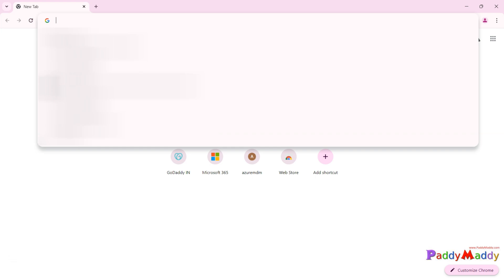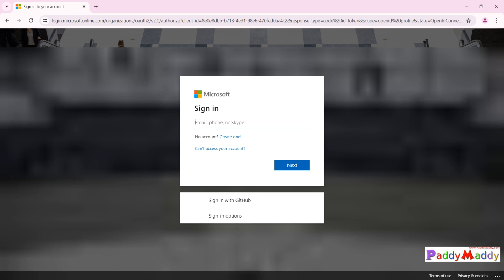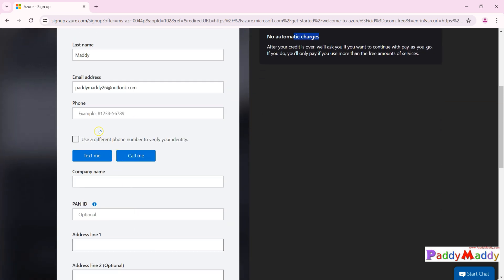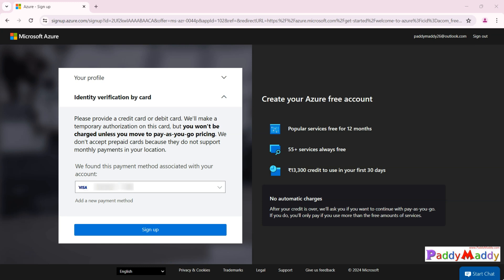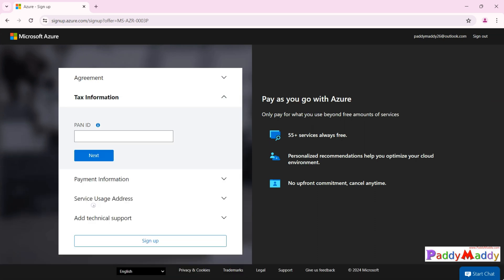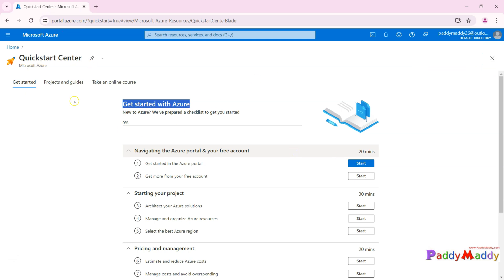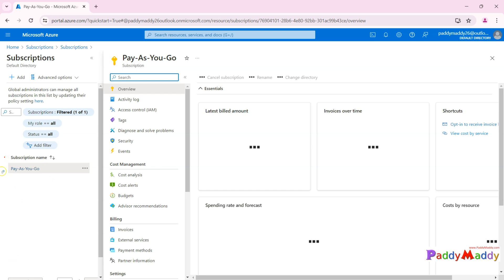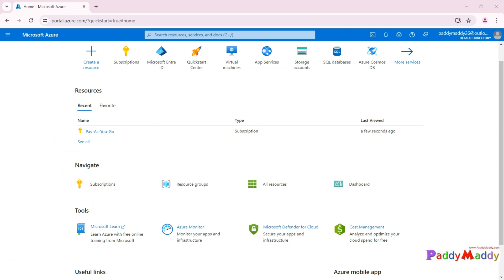Step-by-Step Guide: How to Create a Free Azure Subscription or Pay-As-You-Go Model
Welcome to our comprehensive guide on how to create a free Azure subscription or opt for the pay-as-you-go model. In this video, we will walk you through the entire process, from opening your browser to verifying your account details. Whether you're looking to explore Azure's free services or ready to pay as you go, this tutorial has you covered. By the end of this video, you'll have a clear understanding of the steps required to set up your Azure account and start leveraging its powerful cloud services.

Key Points Covered:
How to create an Azure free account
Benefits of the Azure free subscription
Setting up a pay-as-you-go model
Step-by-step account setup and verification
Understanding Azure billing and subscription details
Navigating Azure portal and resources

0:00 Introduction
0:03 Overview of Azure Subscription Models
0:09 Opening Azure Free Trial Page
0:25 Creating an Azure Free Account
0:36 Overview of Free Services
1:00 Subscription Creation Focus
1:07 Starting the Free Trial Process
1:31 Signing In or Creating a Microsoft Account
2:10 Entering Region and Profile Details
3:00 Providing Credit Card Information
3:23 Phone Number Verification
3:39 Identity Verification
3:47 Entering Credit Card Details
4:24 Finalizing the Free Trial Signup
5:20 Checking Subscription Eligibility
5:44 Pay-As-You-Go Model Explanation
6:40 Navigating Azure Portal
7:31 Overview of Tenant and Subscription Details
9:03 Managing Billing and Account Settings
10:05 Conclusion and Next Steps